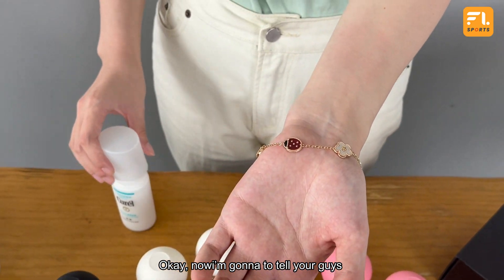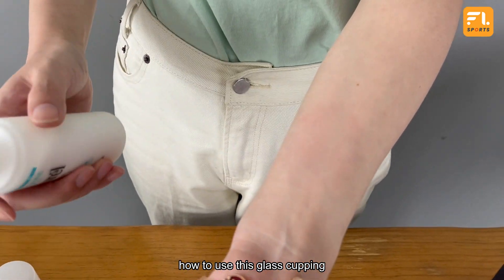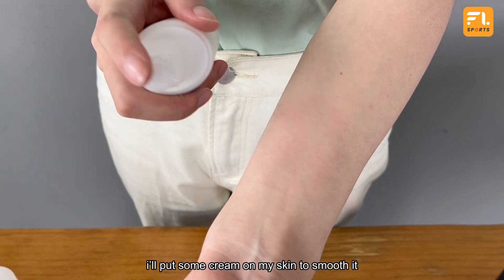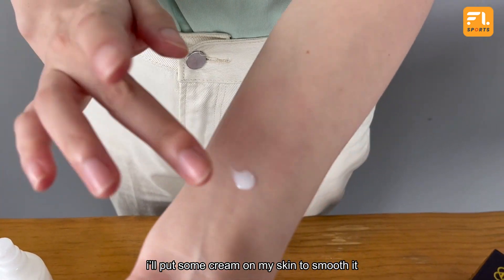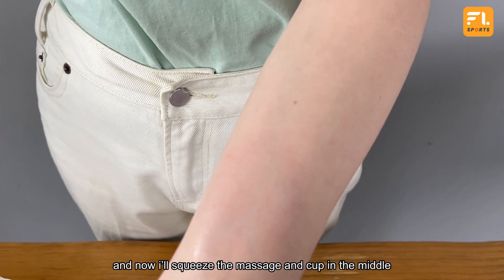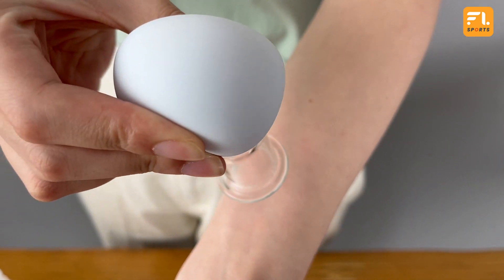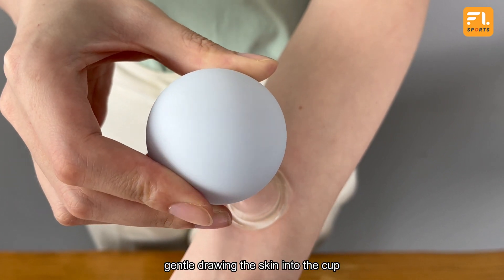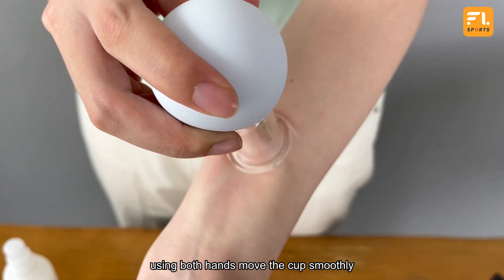Do you know how to use cupping properly for beauty？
Danyang Fuli Rubber and Plastic Co., Ltd. is a professional manufacturer of rubber and plastic products. We specialize in the production of yoga ball, yoga belt, yoga mat and other sports and rubber products.